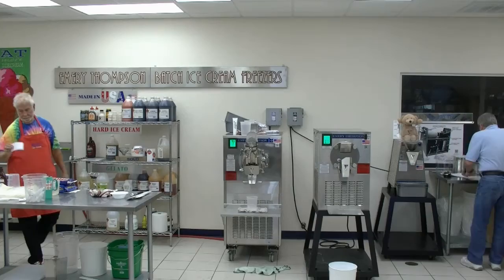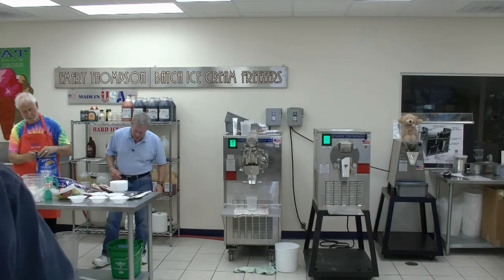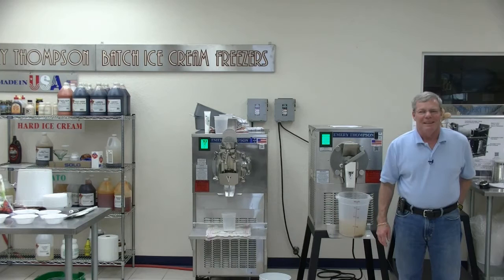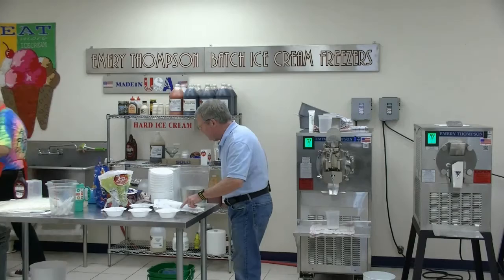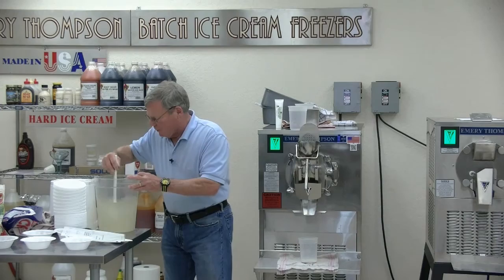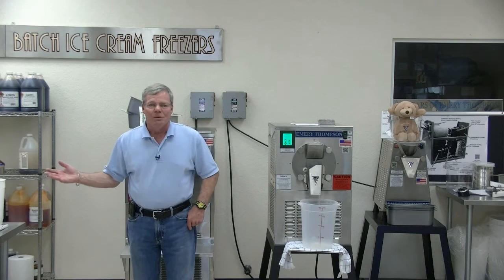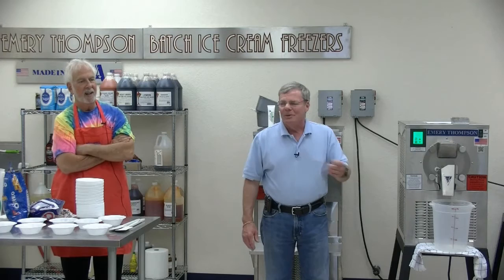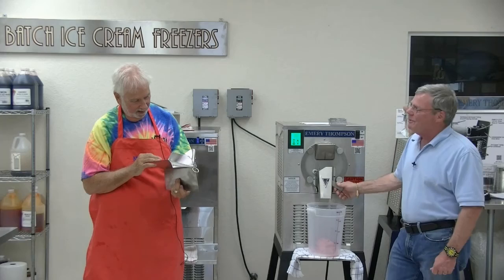How to Make Mixed Berries Italian Ice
Steve Thompson
February 10, 2016  CB-350 Countertop Batch Freezer